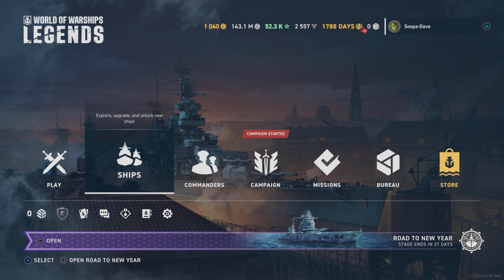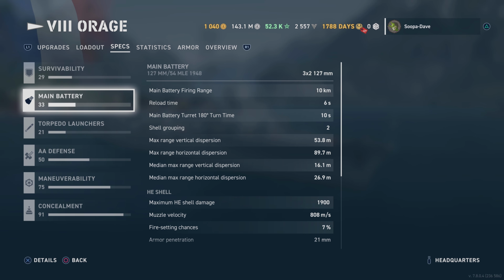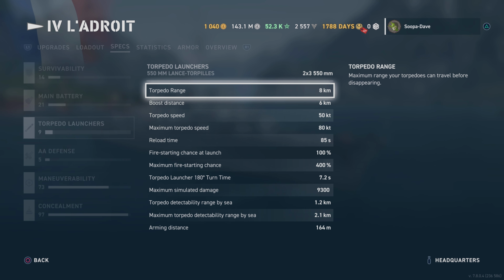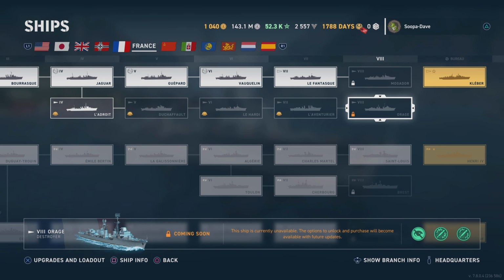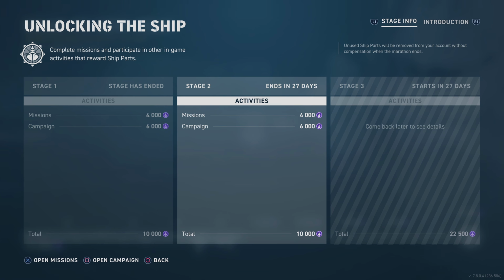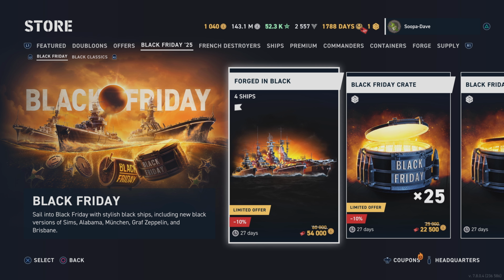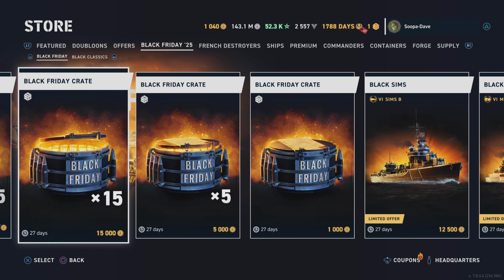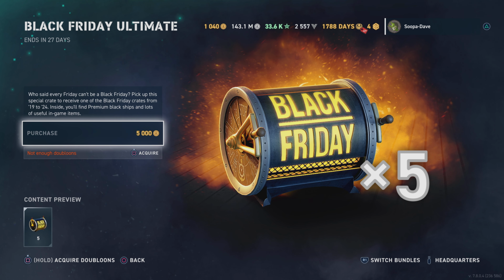Black Friday Is Here Monday Update World Of Warships Legends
World Of Warships Legends Wows Legends Black Friday Monday Update